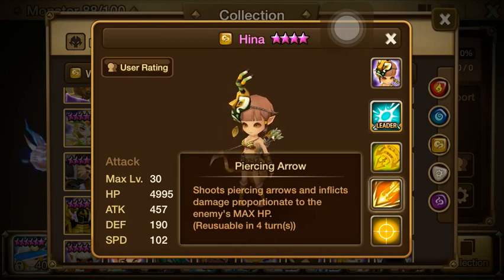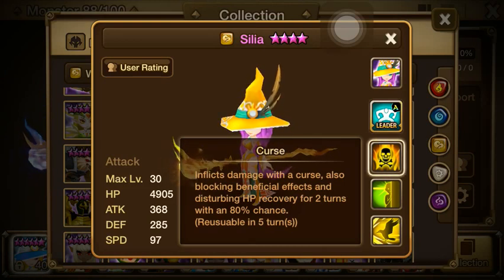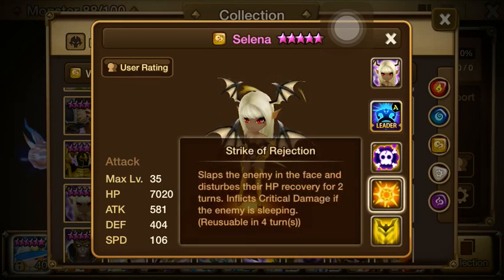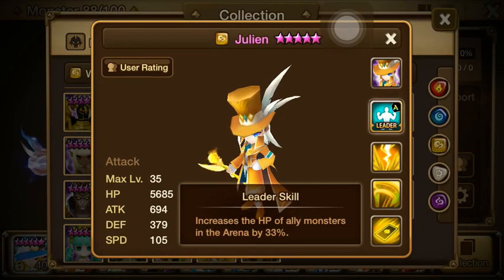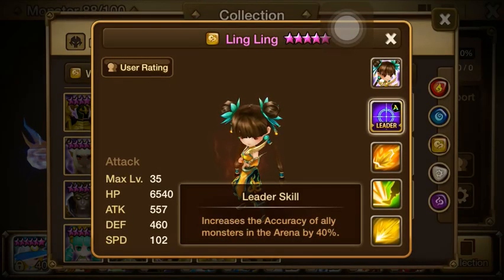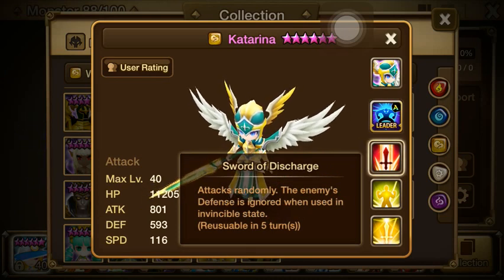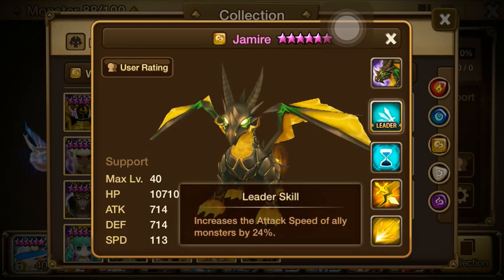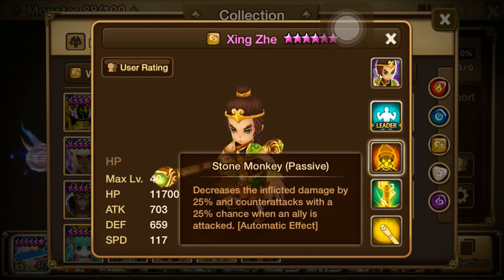ChildishPlays - Summoners War | Critical Thinking E7 Part 3/4: Optimizing Arena - WIND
ChildishPlays is a Dedicated Channel for the 2014 Mobile Games: Summoners War: Sky Arena & Royal Revolt 2.
~C.

~~ OUTRO PROVIDED BY OFFICAL™ DESIGNS ~~